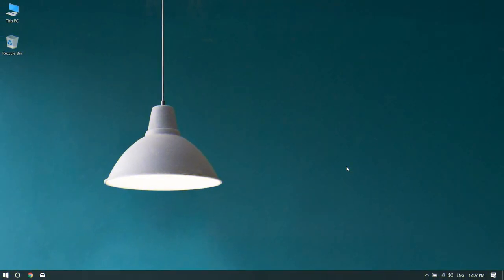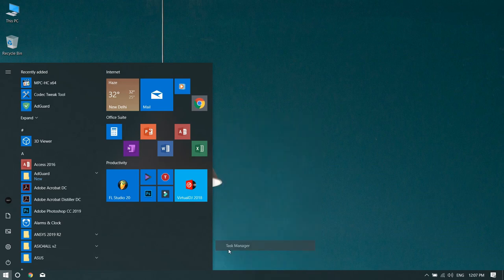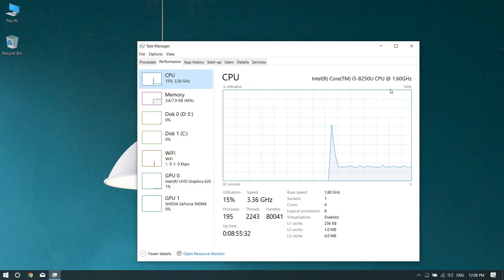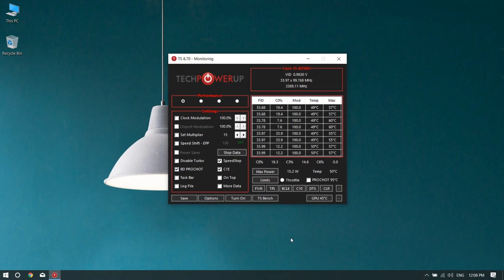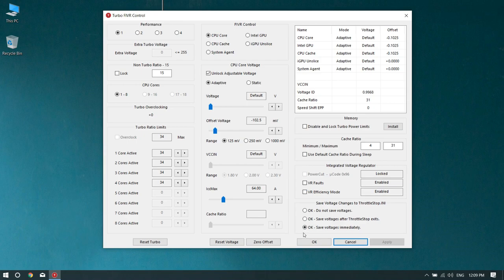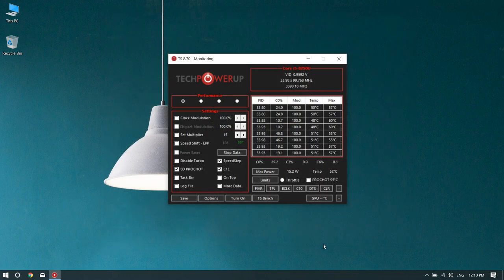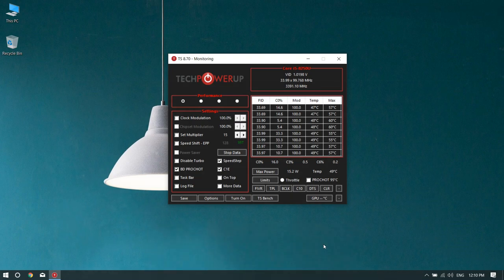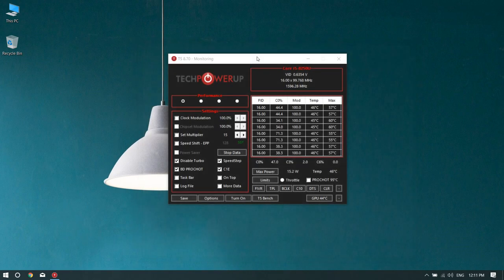Thermal Throttling Easy Fix ( For Gaming )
ThrottleStop is a small application designed to monitor for and correct the three main types of CPU throttling that are being used on many laptop computers.

The left side of ThrottleStop contains a variety of options that can be used to bypass CPU throttling and on the right side is a Monitoring panel that shows you the current state of each thread on your CPU.

Some laptops are using clock modulation and multiplier reductions to lower the performance and power consumption of your computer. This is done deliberately to either allow your computer to run cooler or to allow your laptop to operate with a power adapter that is not sufficient to fully power your laptop and recharge its battery at the same time.

When using ThrottleStop, it is strongly recommended to monitor power consumption at the wall with a Kill-a-Watt meter or similar device and make sure that you don't exceed the power capabilities of your power adapter. Use of ThrottleStop to bypass these throttling schemes is at your own risk and can result in permanent damage to your power adapter or computer or both which may not be covered by your warranty.

My Gears:-
Microphone:- (IN) (US)
U-Pop Filter:- (IN) (US)
Laptop:- (IN) (US)
Keyboard:- (IN) (US)
Mouse:- (IN) (US)
Speakers:- (IN) (US)